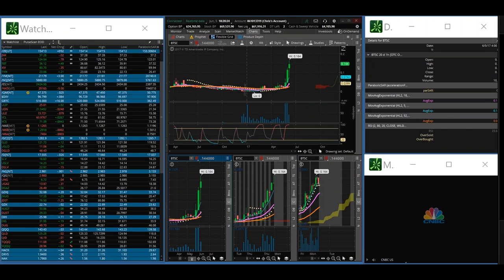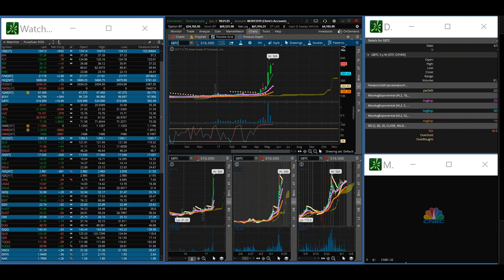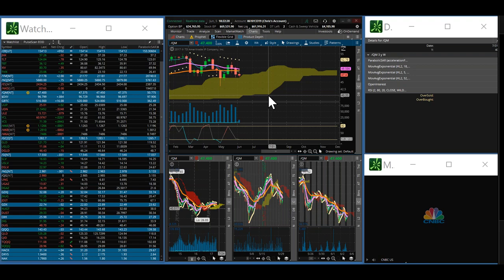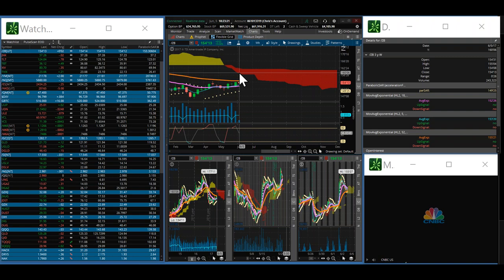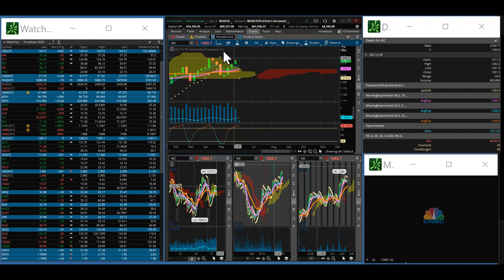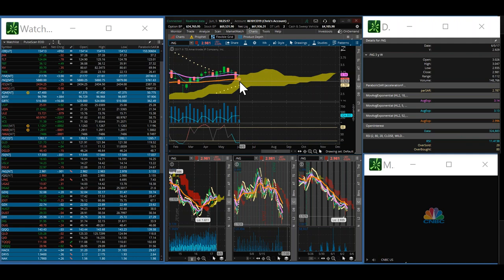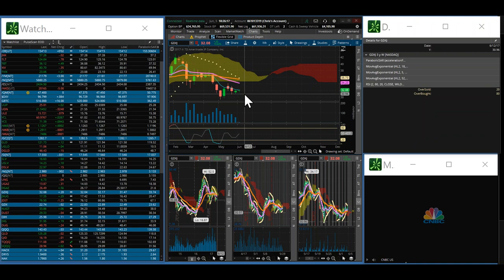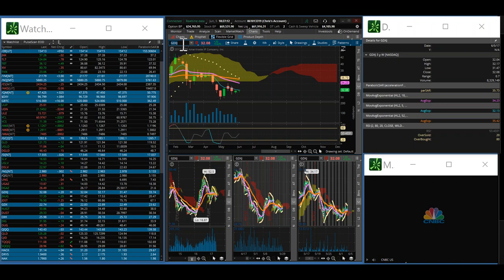TVR [#360] 06-05-2017 END OF DAY REPORT